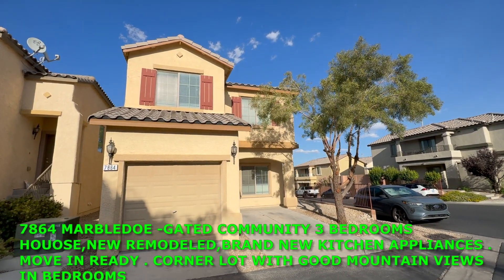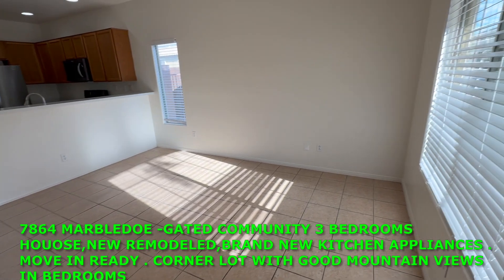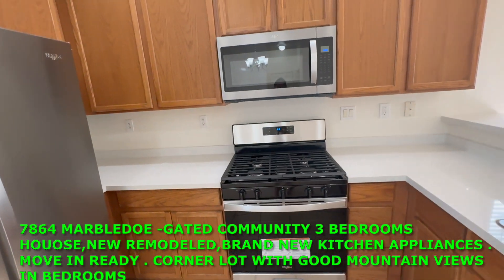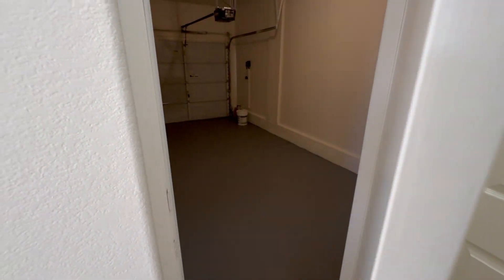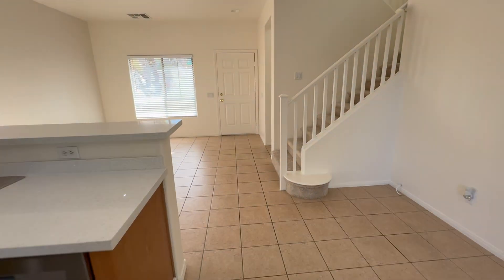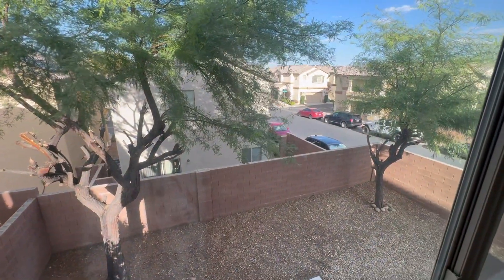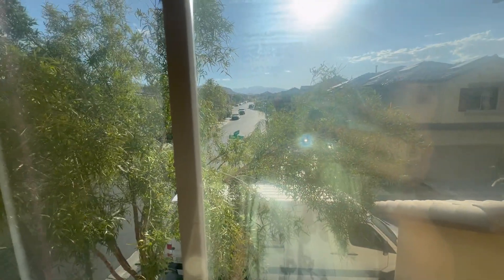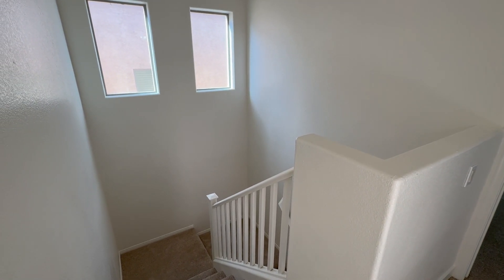陈红谈房产拉斯维加斯经纪独家代理西北SkyCanyon 独立房35万9千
西北SkyCanyon 独立房35万9千
3卧室,有院子,全新装修,拎包入住
感兴趣请联系
Nancy Chen LIFE Realty District
 Lic No B 1002122
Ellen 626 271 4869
S.0176934

如果您有Las Vegas房地产买卖和管理的需要和问题，请加Nancy 微信: nancychenlv  或给Nancy打电话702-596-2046，我们非常愿意为您提供服务，助您实现房产梦想！